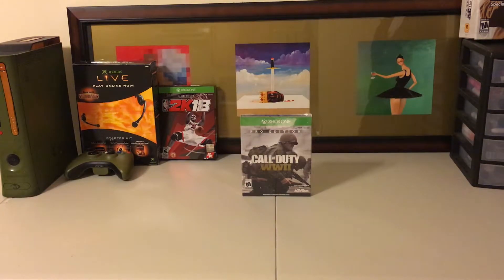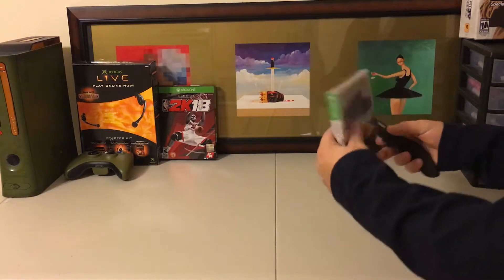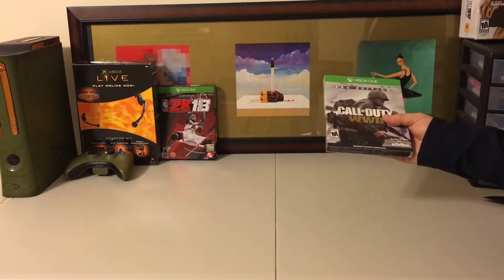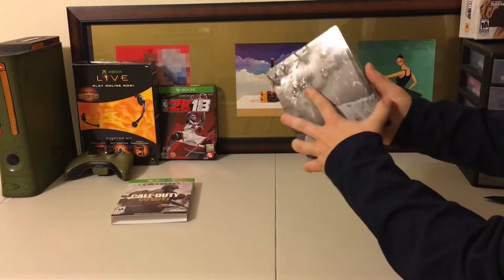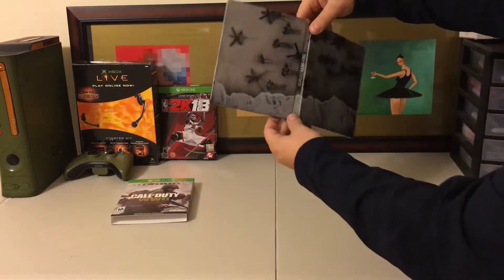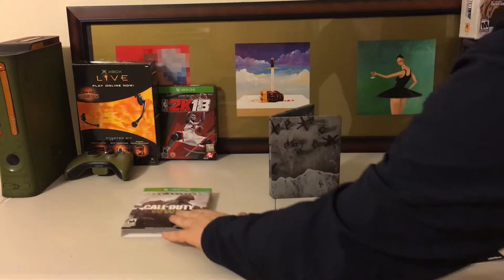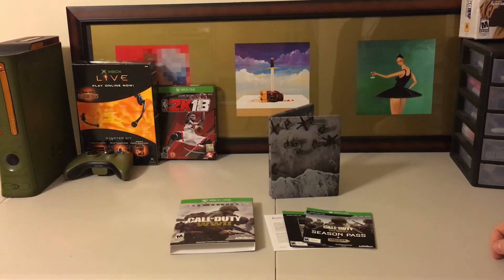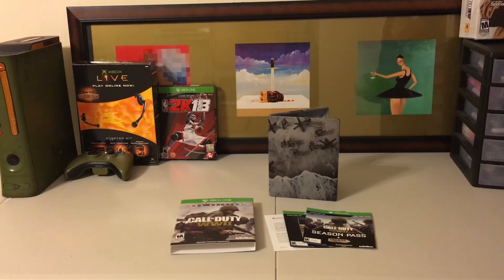Call of Duty WWII Pro Edition UNBOXING!